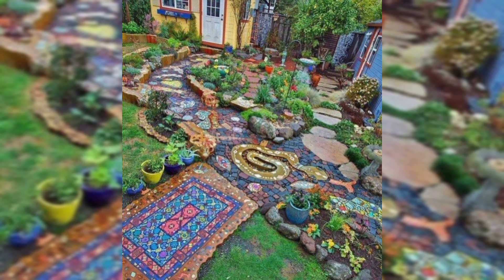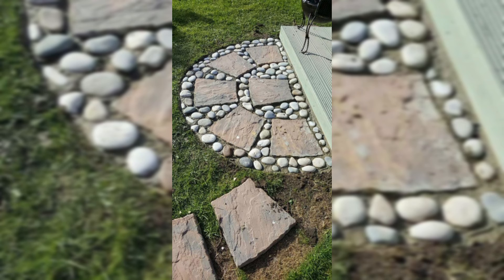Rock Your Garden: DIY Stone Decorations for a Charming Outdoor Oasis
Learn where to find the perfect rocks, explore budget-friendly options, and turn ordinary stones into vibrant gems that tell a unique story in your garden. Find inspiration in real success stories and unleash your artistic side to create a personalized haven. Get ready to rock your garden and make it the talk of the town!